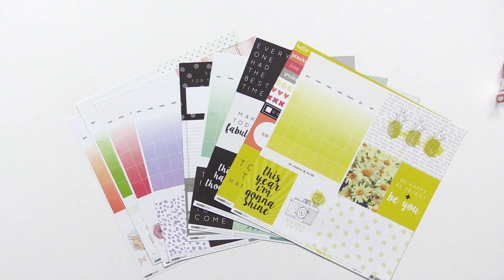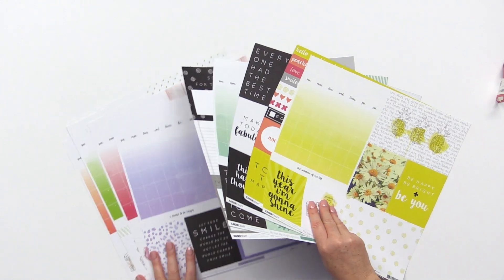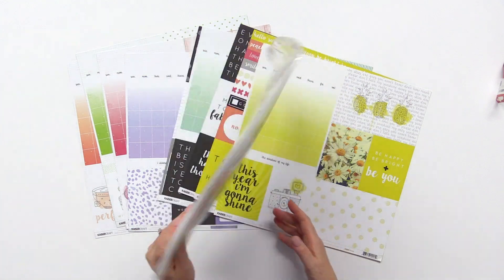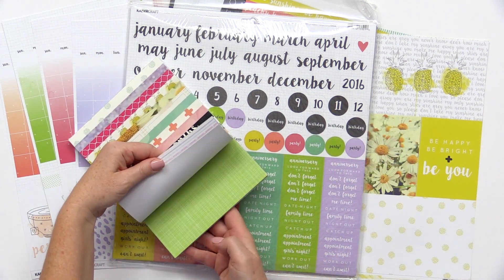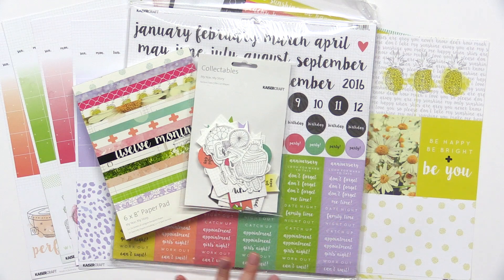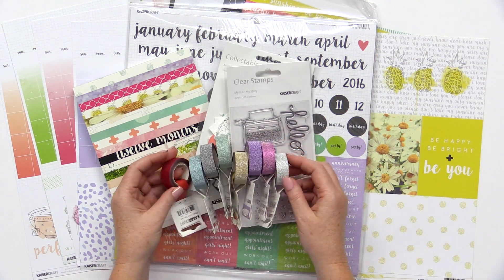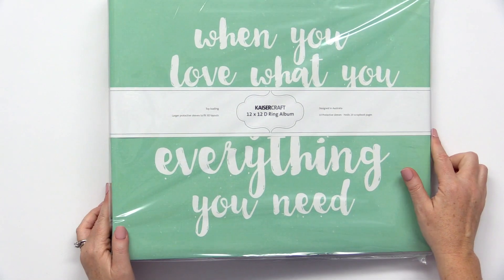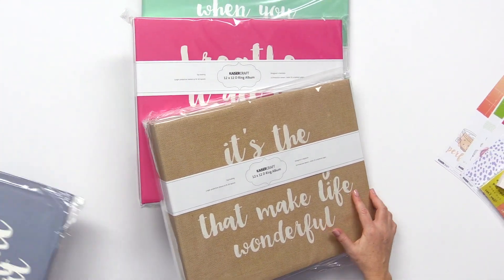Kaisercraft - My Year My Story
Kaisercraft introduces the My Year My Story Collection.  Perfect for planners, layouts, pocket pages and more!